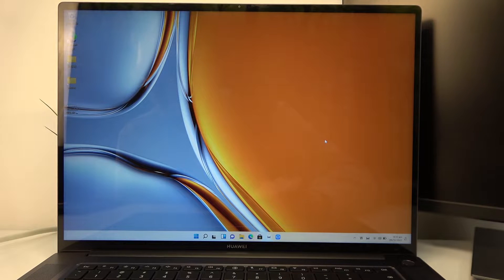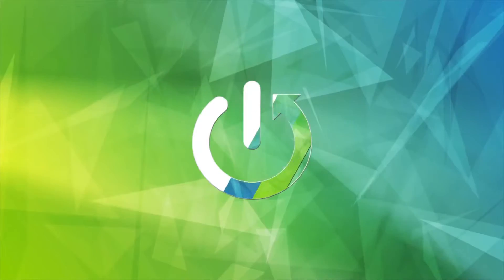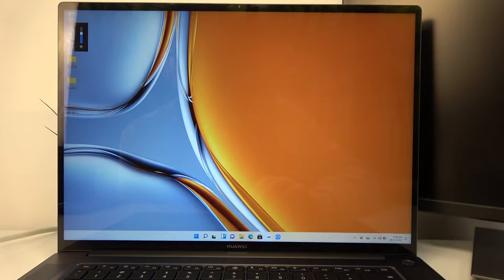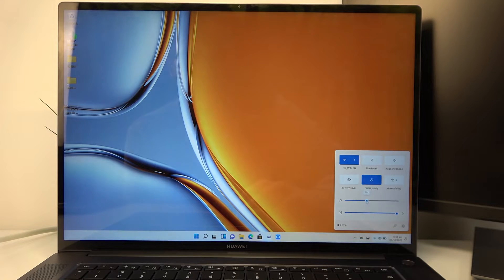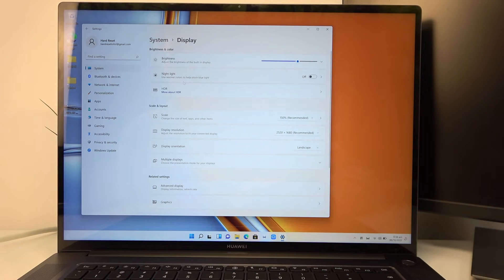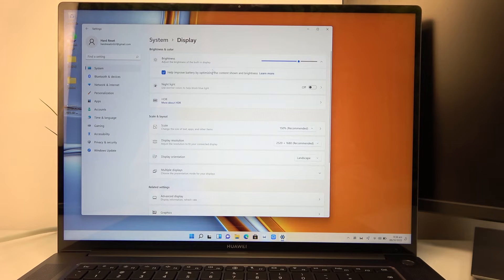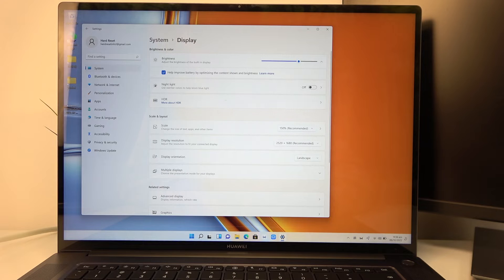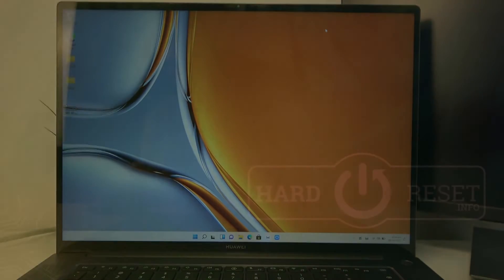HUAWEI MateBook 16s - How To Change Screen Brightness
Check more info about any device :
If you want to adjust screen brightness on HUAWEI MateBook 16s, this video might be essential. Simply follow our step-by-step video tutorial and learn how to manage display brightness on HUAWEI MateBook 16s. Hopefully this video answered you're questions. If you want to discover more about Windows 11 on HUAWEI MateBook 16 s, visit our Youtube Channel HardReset.Info. Please consider leaving us a like, a comment, or subscribing to our channel as it greatly helps us in making this guide for you!

How to change brightness on HUAWEI MateBook 16 s ?
Can i change display brightness on HUAWEI MateBook 16 s ?
How to adjust display brightness level on HUAWEI MateBook 16 s ?
How to change display brightness on Windows 11 ?